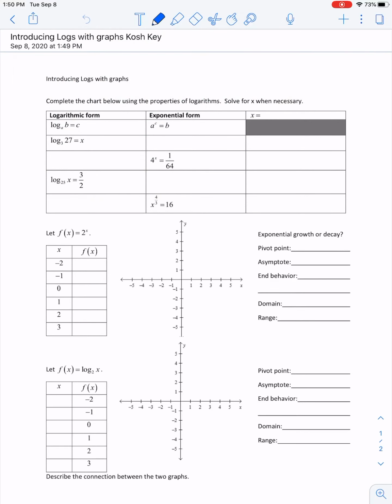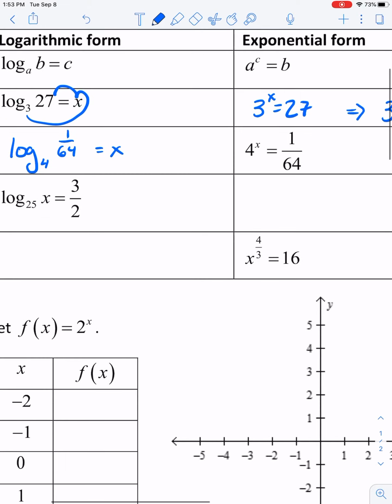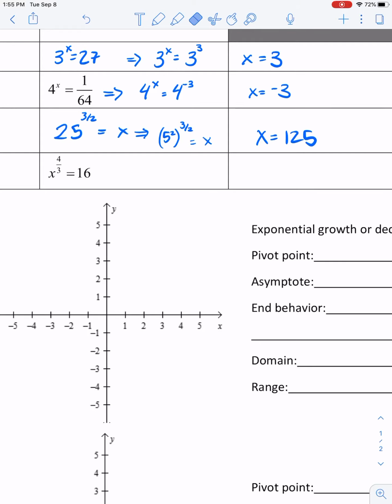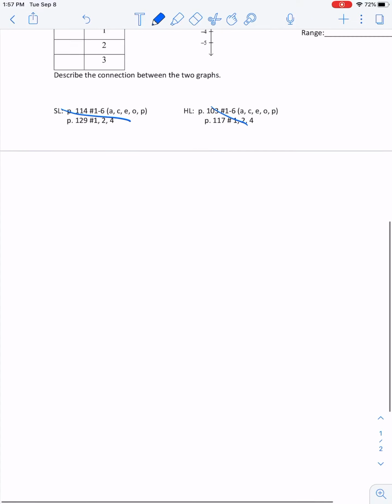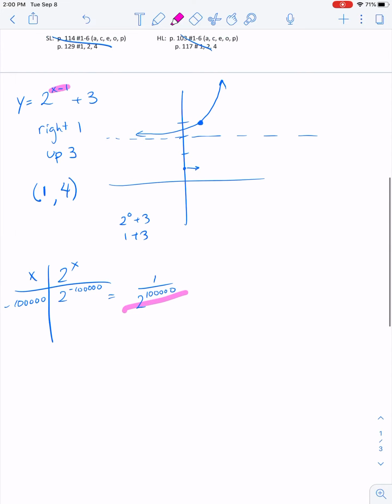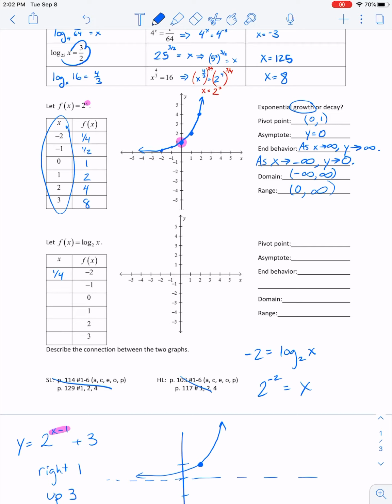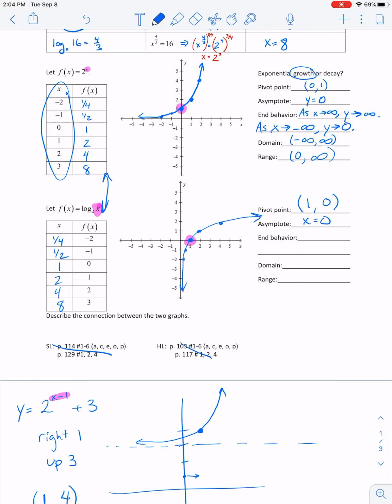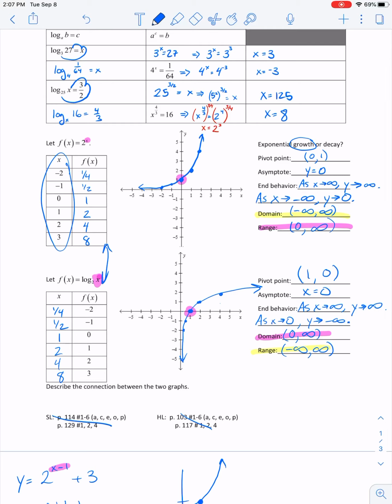Introducing Logs with Graphs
Ms. Kosh shows how to graph exponential and logarithm equations for PreCal and IB. She talks about inverses, pivot points, asymptotes, and end behavior.